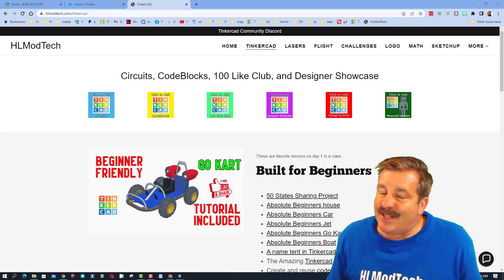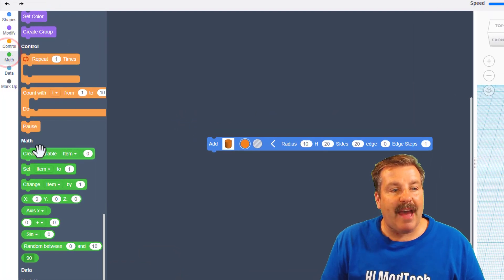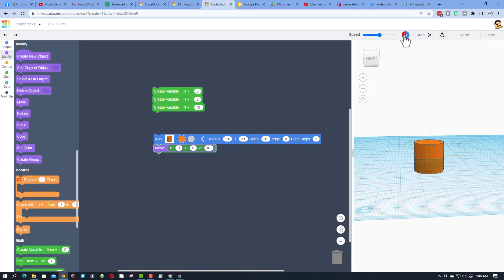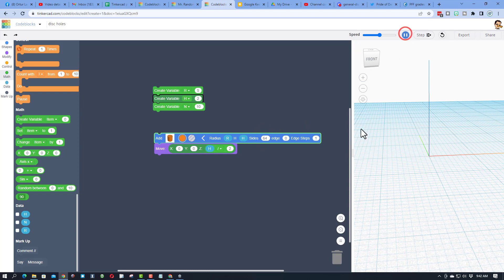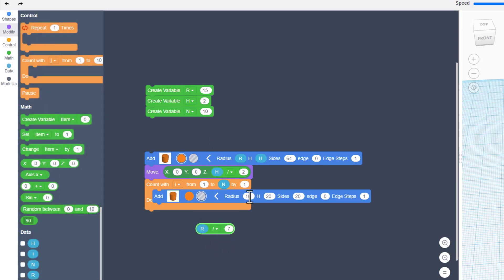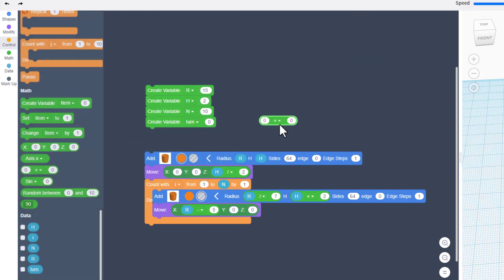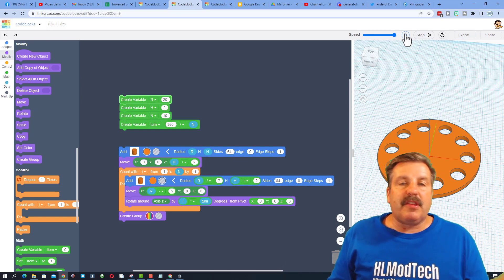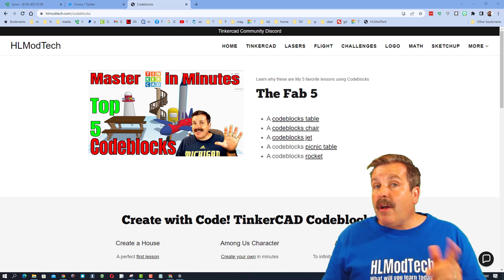Adjustable Tinkercad Codeblocks: Evenly Space Holes In A Circle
Codeblocks has changed. This video quickly shows how you can still easily use my tutorials. Have a glorious day and keep Tinkering!

Adjustable Tinkercad Codeblocks allow you to  Evenly Space Holes In A Circle in minutes.  Create an adjustable Tinkercad Codeblocks design in just a few minutes using variables. Once completed the technique is great for tons of Adjustable fun.  You will be amazed at what wild shapes you can make by just changing your variables.